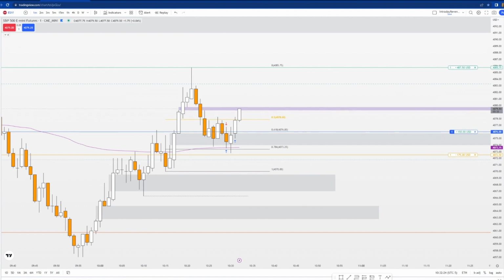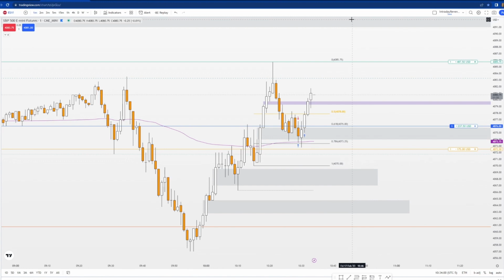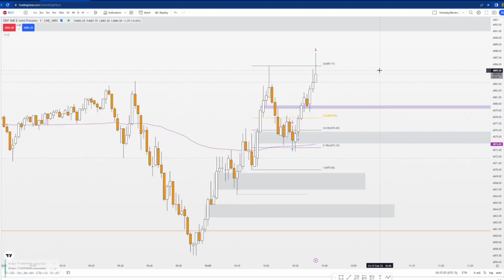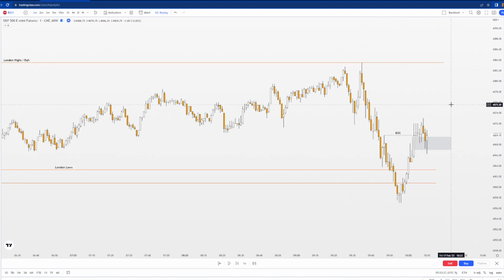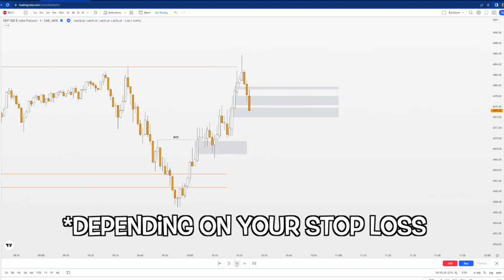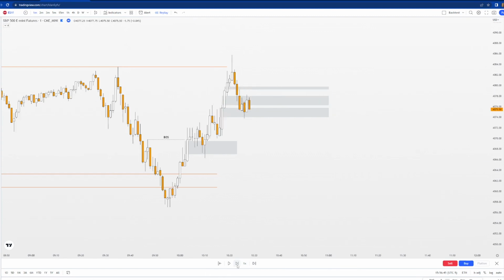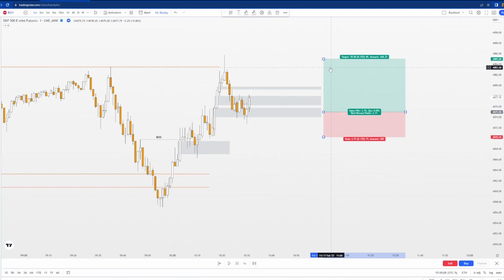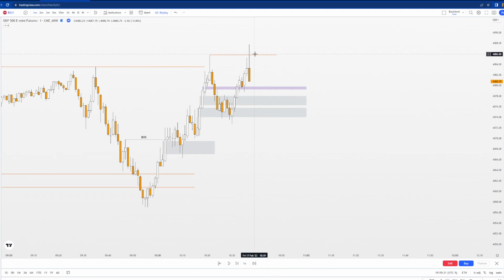$576 Live Day Trading ES Futures + Full Trade Breakdown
I made $576 in profit from day trading ES futures in my Apex Trader funded account using ICT concepts. Live trade and full breakdown at the end of the video.

GET FUNDED TO TRADE FUTURES (Best Current Deals)

Intro 00:00
Live Trade 0:09
PnL 3:45
Trade Breakdown 4:23